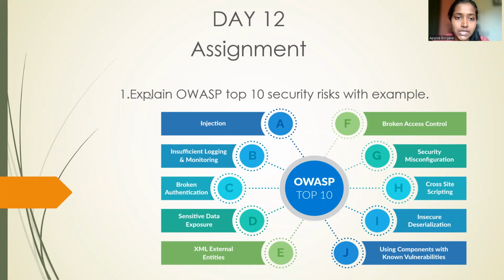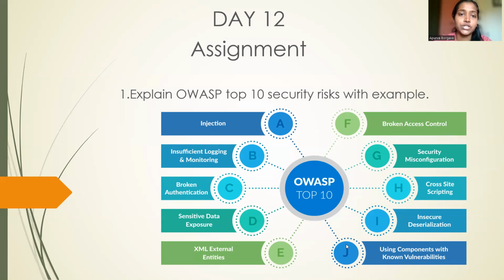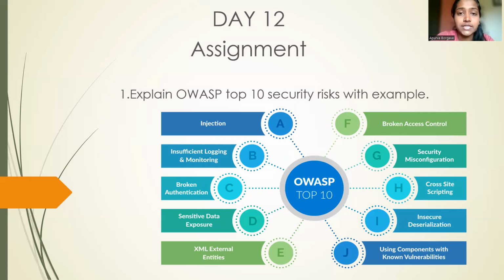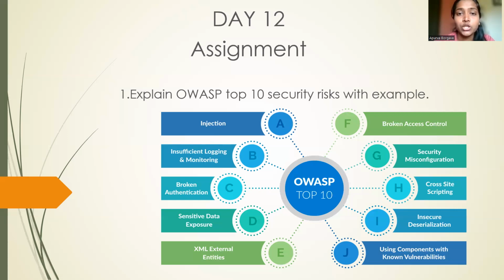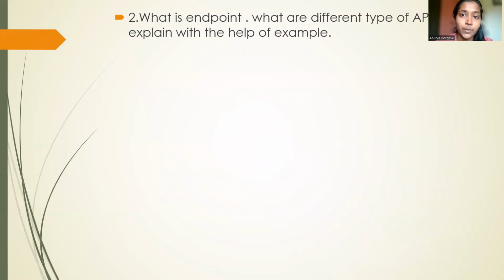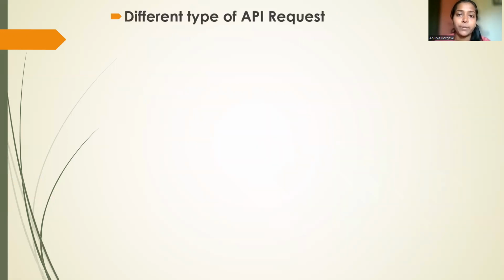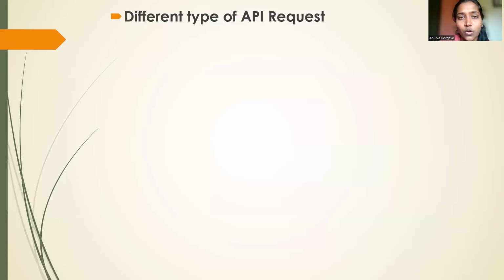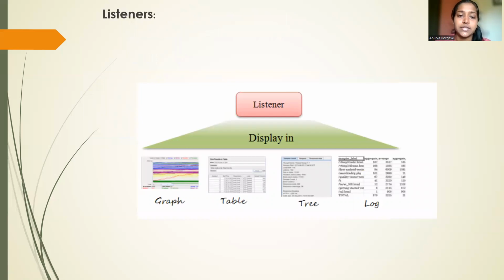Apurva-Teknotrait Day 12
Hey Guys,

In this video, I will be explaining the following questions:

Ques 1: Explain OWASP top 10 security risk with example ?

Ques 2: What is an endpoint ? and what are different type of API’s request, explain with the help of an example ?

Ques 3: What are samplers and listeners in Load Testing, explain with the help of an example ?